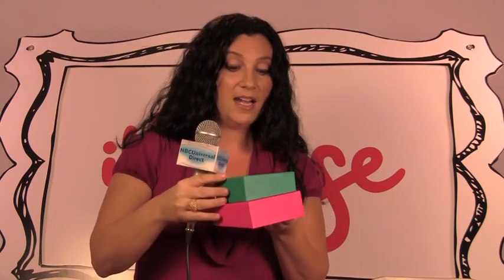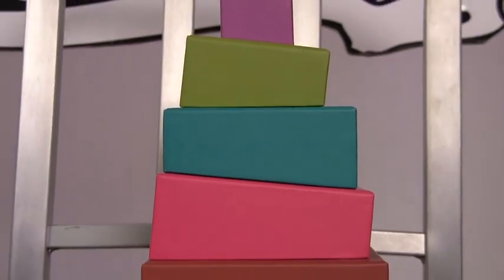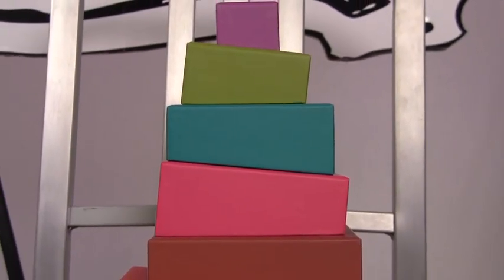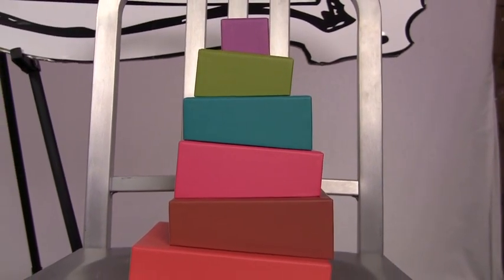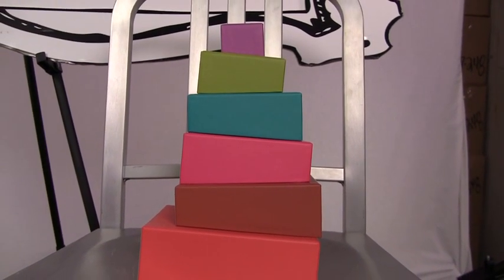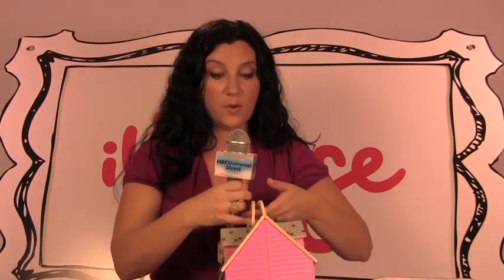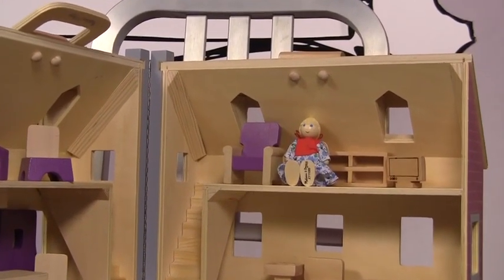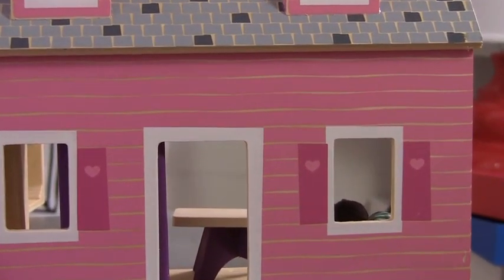iVillage's Liz Zack talks about the hottest toys this holiday season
Liz Zack, editorial director of pregnancy and parenting at iVillage talks about the hottest toys this holiday season.